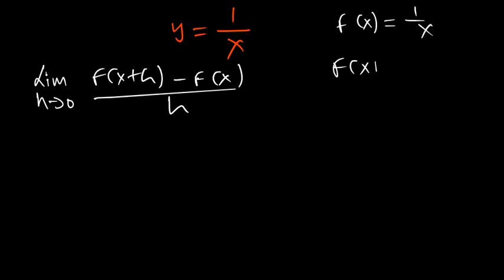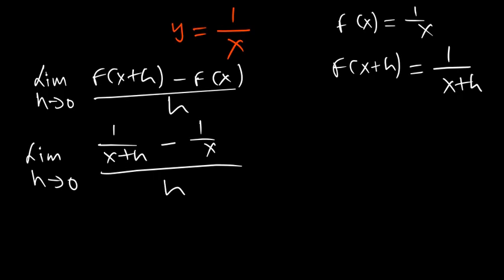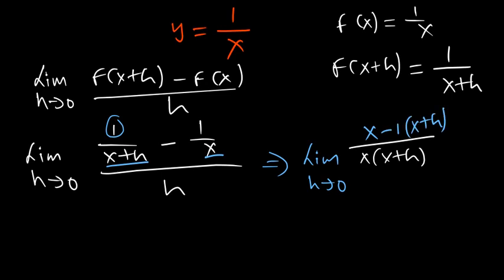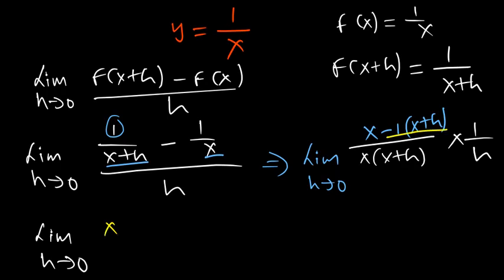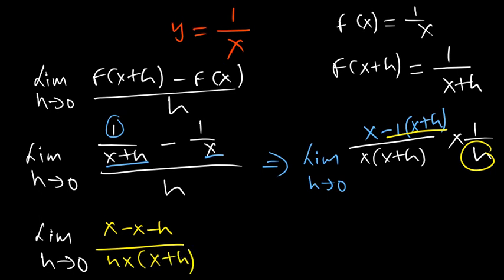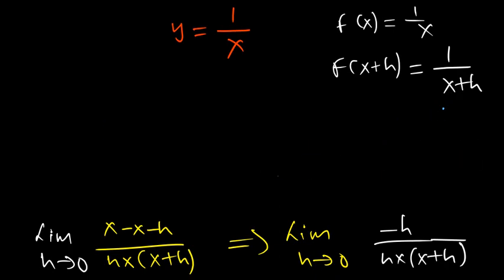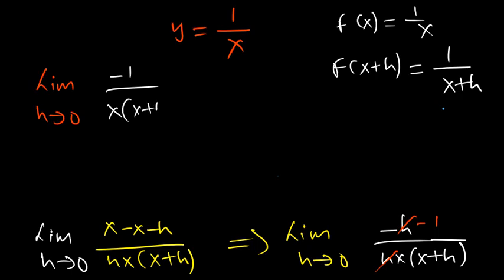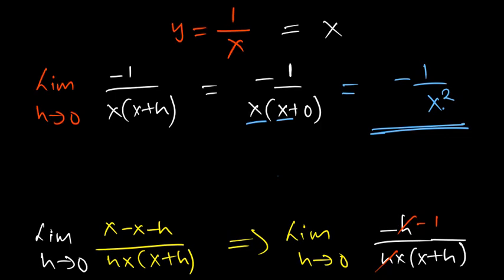Differentiate 1/x from First Principles - Differential Calculus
In this video we go over Differentiate 1/x from First Principles - Differential Calculus.